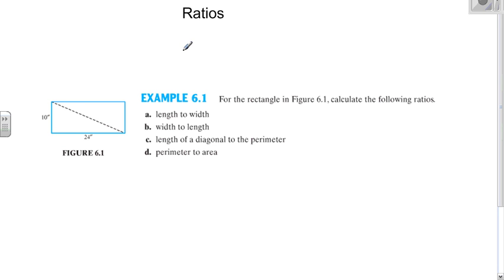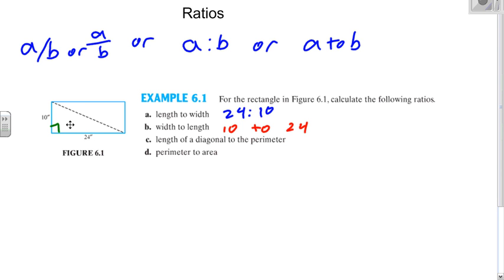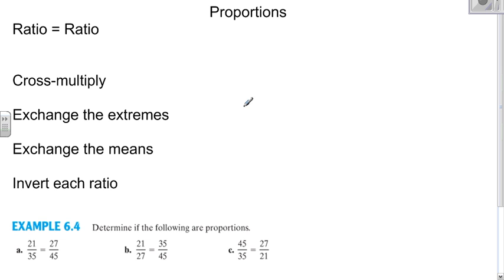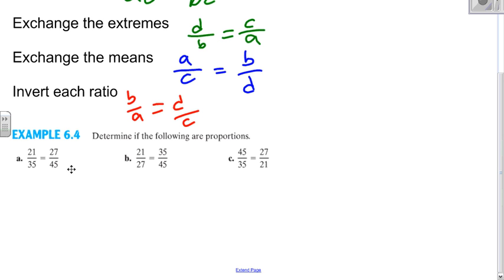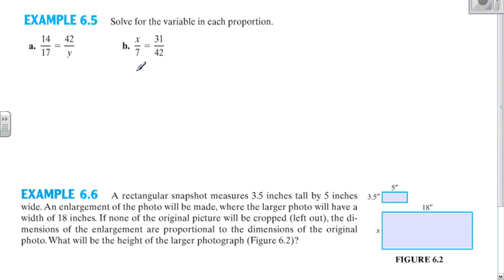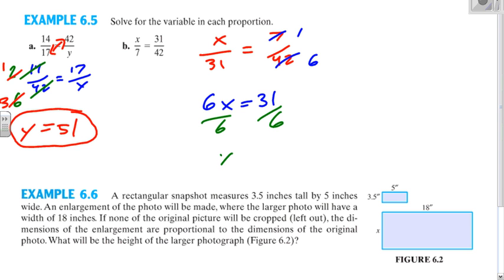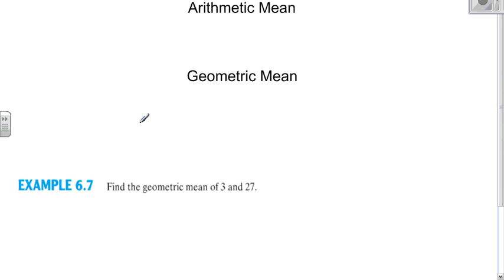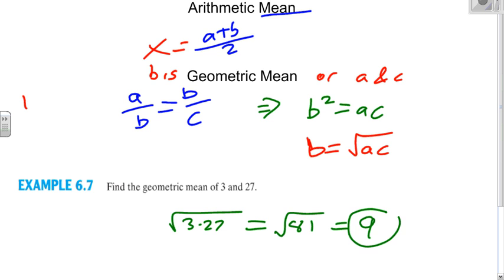6.1: Ratio and Proportion